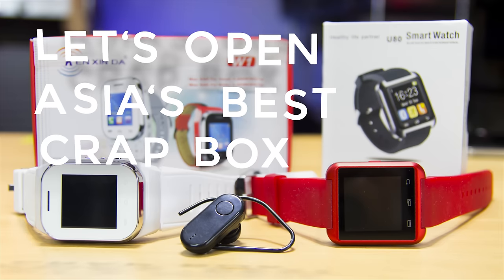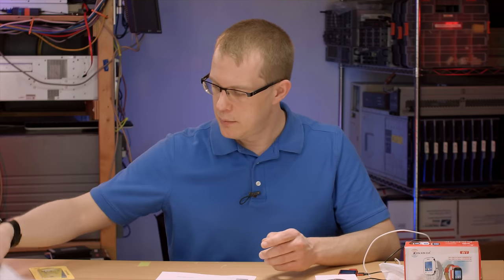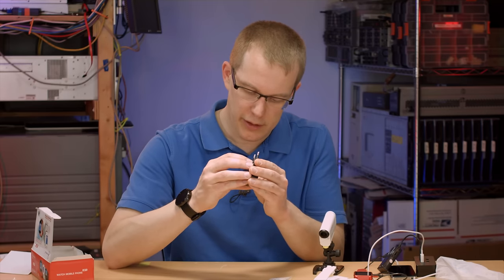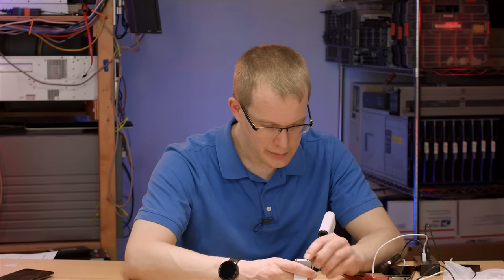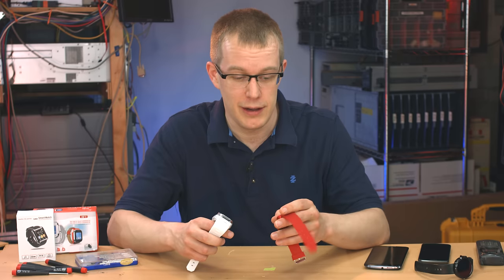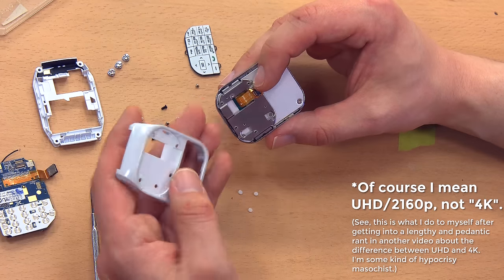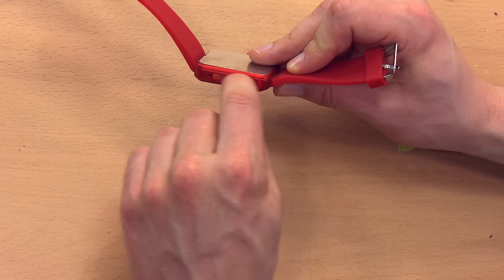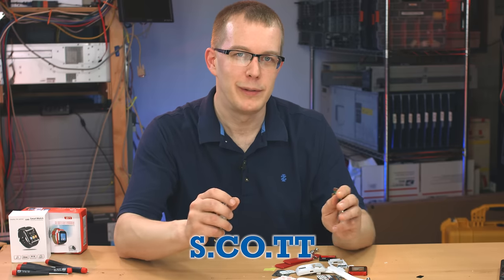Let's Open: Cheap "Smart" Watches from AliExpress: Ken Xin Da W1 and U Watch U80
Not everything that comes from China is crap, but I'm purposefully buying the stuff that probably is.  This video features two smartwatches that are less than smart (and one which turned out to be a phone).  I'll test them out, and then take them apart to see what makes them "tick".